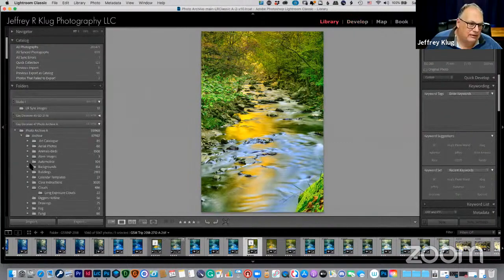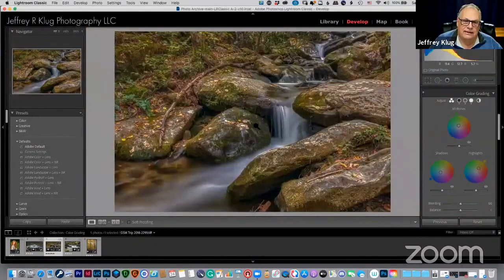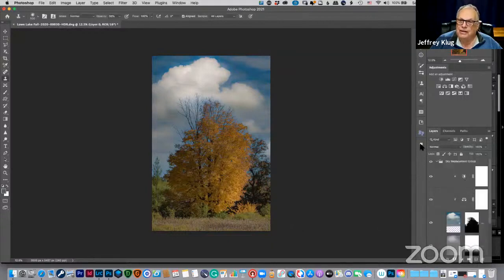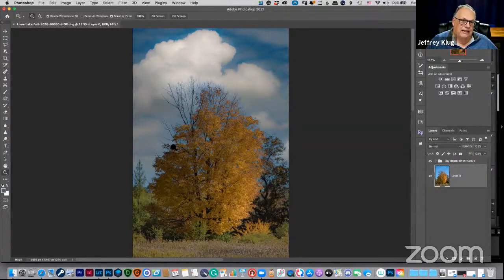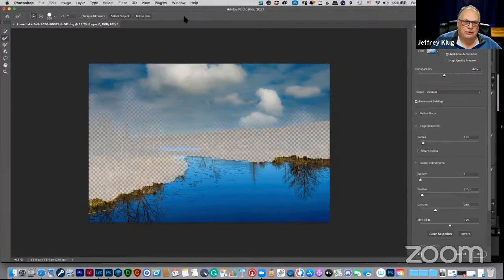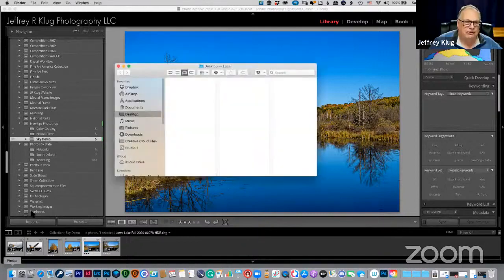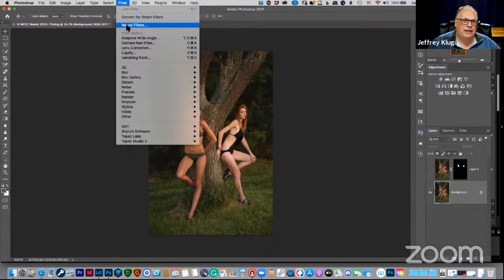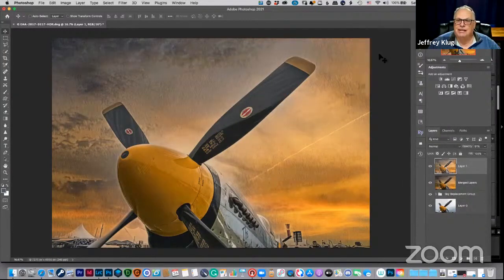October Digital Forum 2020 Meeting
A meeting of photographers discussing all types of photography, equipment, and process. Held the fourth Saturday of the month at 10 AM Central time. Watch for the live stream each month.